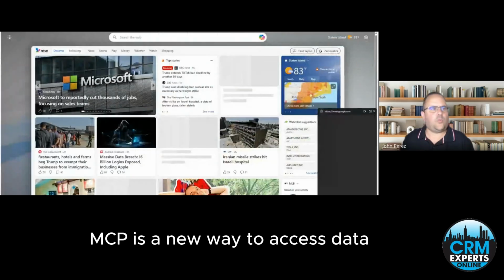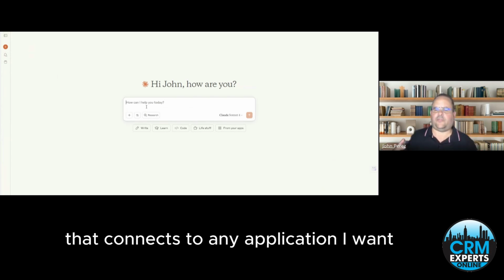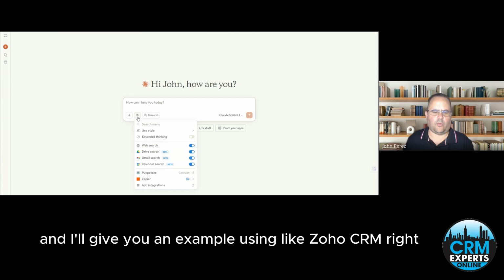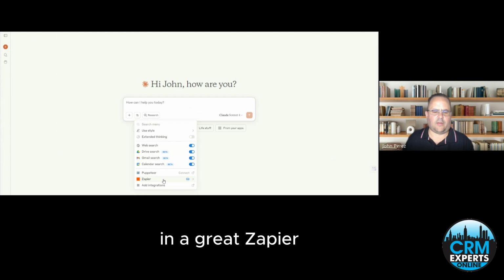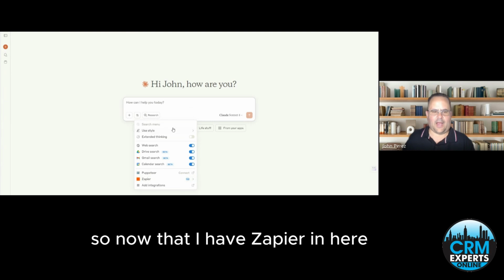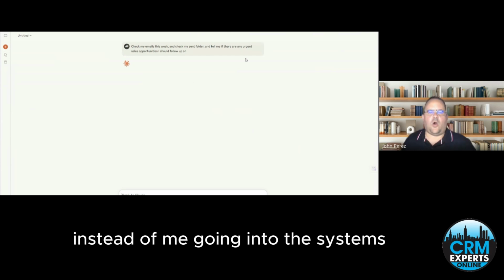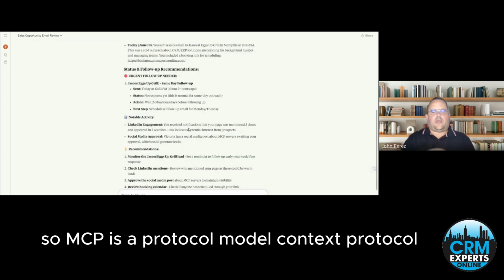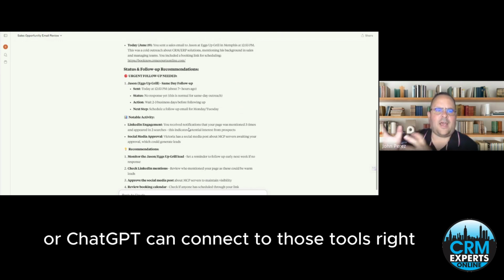Zoho CRM.mp4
🎥 New Training Video Alert!
“Using Claude MCP to Look Up Data in Zoho CRM”
by John Perez, CEO @ CRM Experts Online

🔍 Want to cut hours of manual CRM digging into minutes?
This tutorial walks you step-by-step through how to use Claude MCP, your AI-powered assistant, to instantly retrieve data from Zoho CRM using natural language.

🚀 Whether you’re a sales rep trying to find the latest lead activity or a manager looking up pipeline metrics, this tool can speed up your workflow and reduce CRM frustration.

💡 Key Benefits You'll Learn:

Ask Claude MCP simple questions like: "Show me all leads from last week in California."
Automatically generate CRM reports without clicks
Eliminate the need for custom views or saved filters

Boost team productivity by up to 30%

🔗 Watch now and see how Claude MCP is changing the game for Zoho CRM users.
📌 Save this for your team — and tag someone who still wastes time clicking through Zoho CRM!